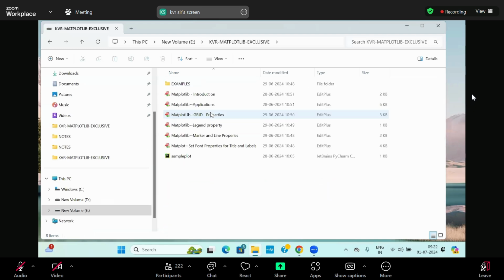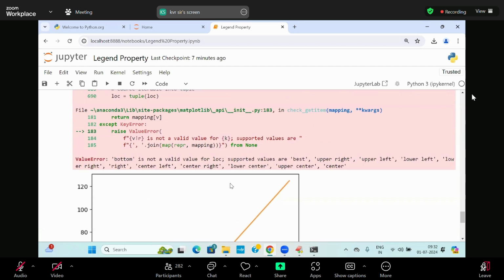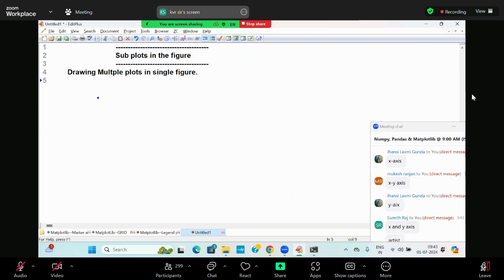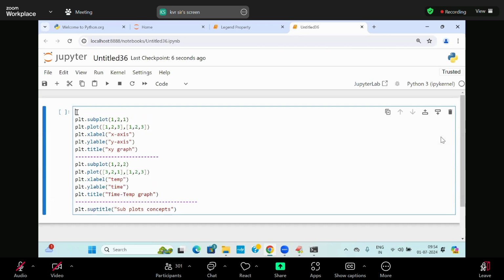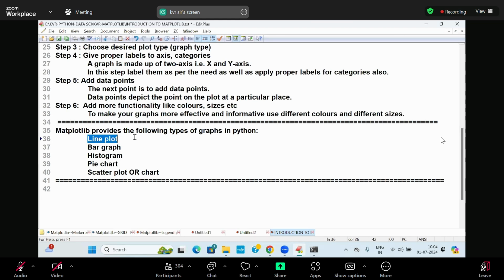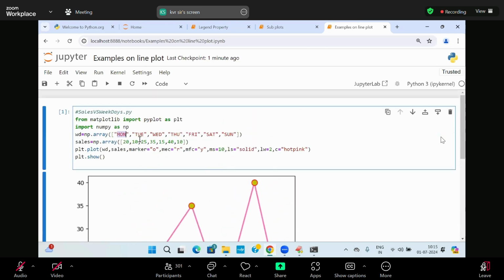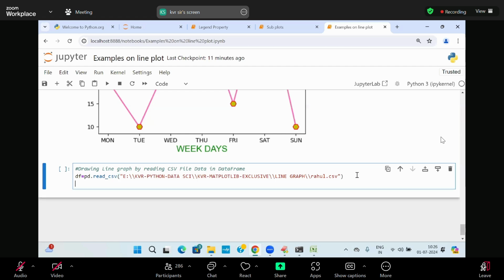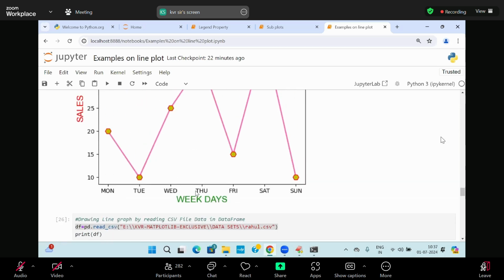DAY 3 - Matplotlib || Legend Properties || CSV Files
this is for only education purpose